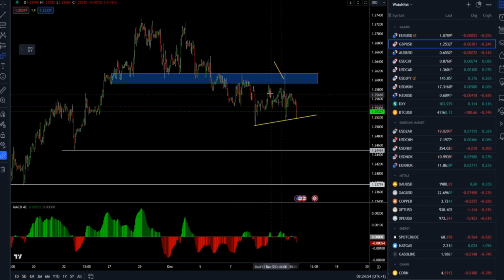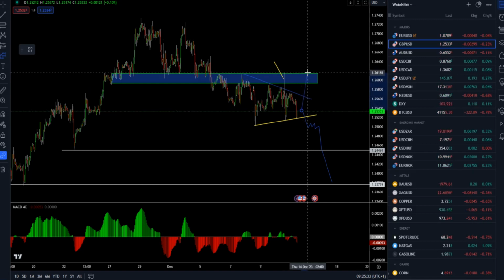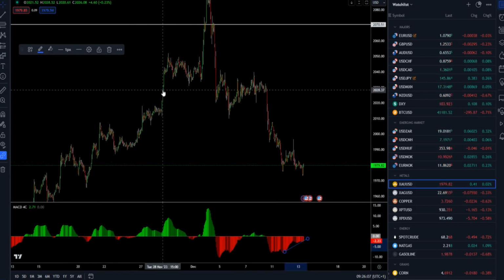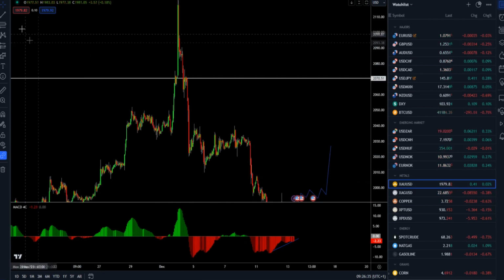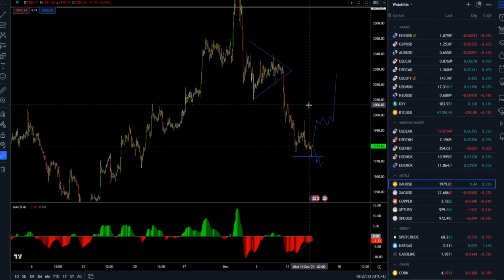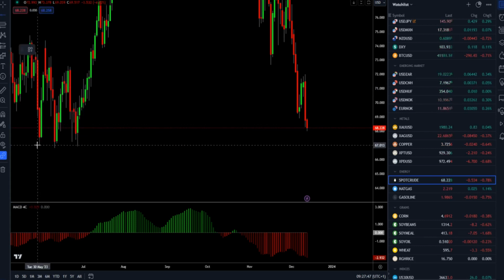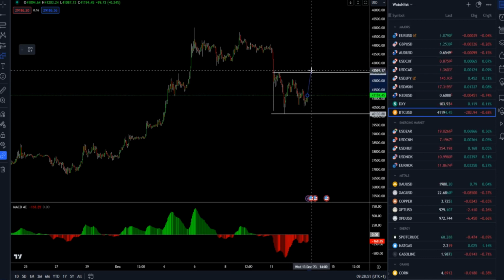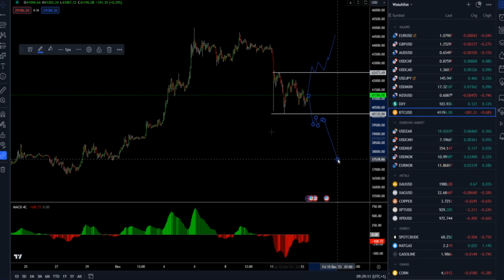Forex forecast 12/13/2023 on GBP/USD, GOLD Crude Oil and Bitcoin from Petar Jacimovic